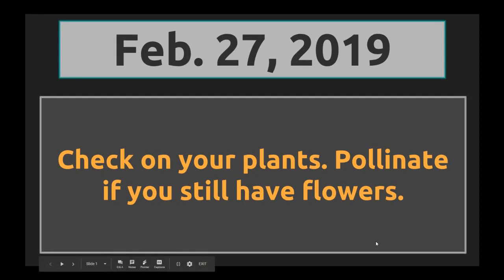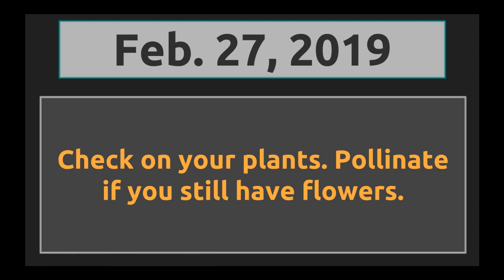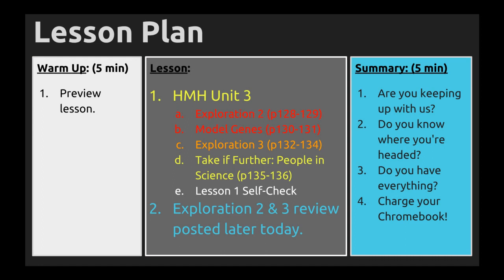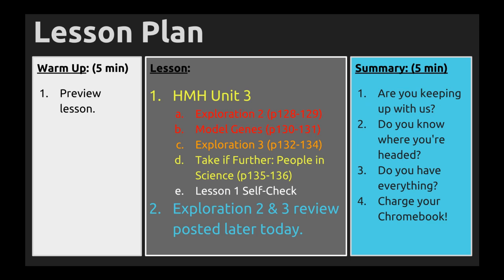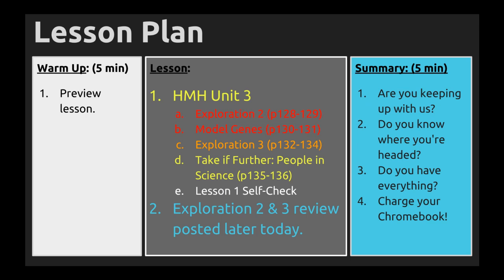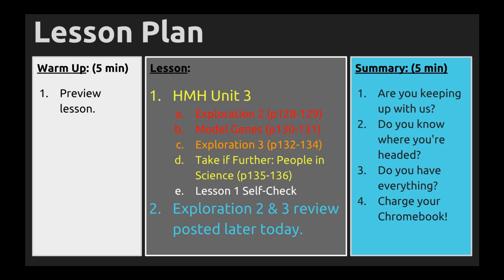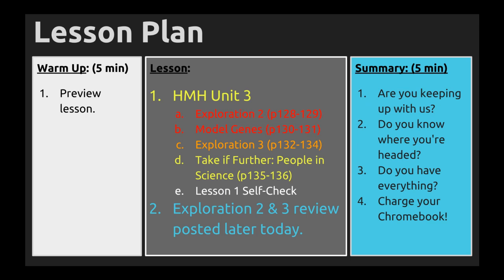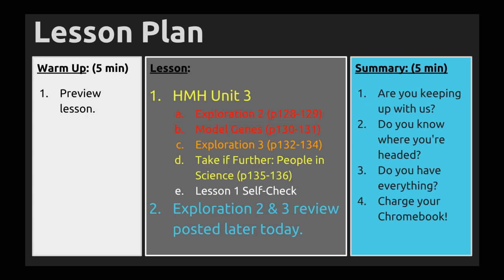Feb 27 2019